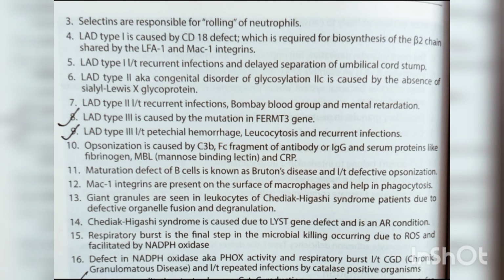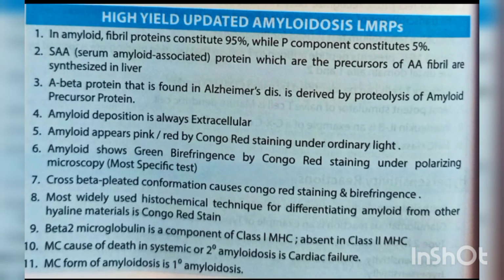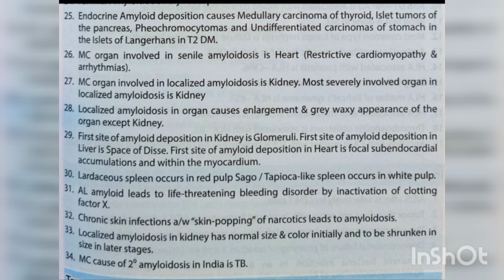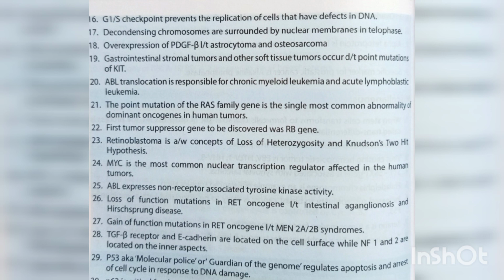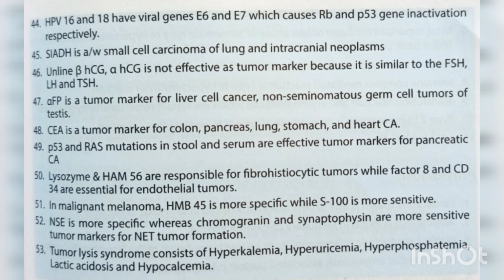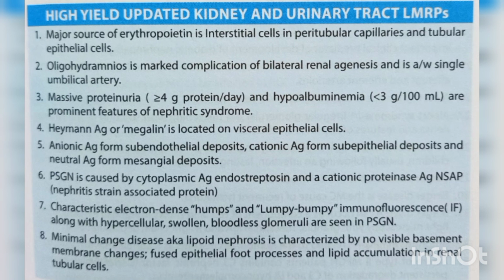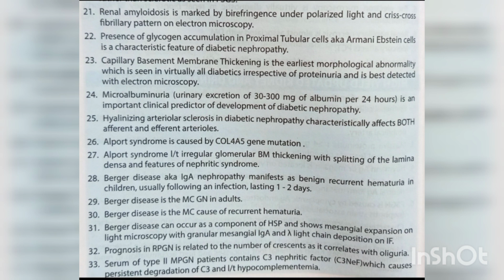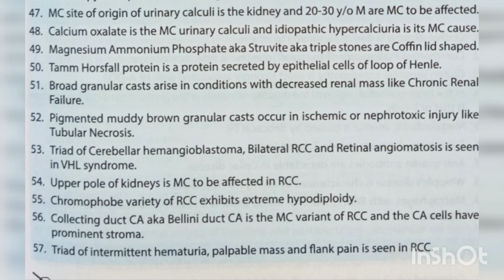Pathology rapid revision,PYQs, NEET PG, INICET, FMGE, USMLE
book authors
Dr . Mukesh Bhatia
dr.rajat Jain
Dr nachiket Bhatia

contributed by
dr.zarna p Dhamecha

published by
Dr.bhatia publishing house